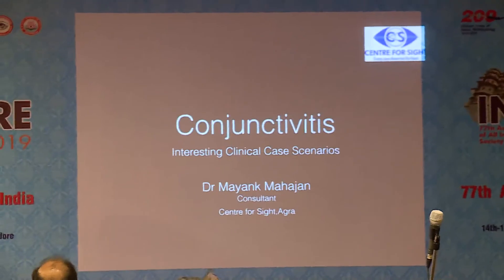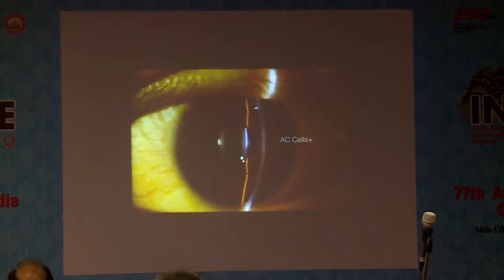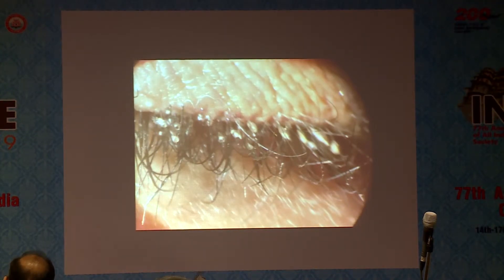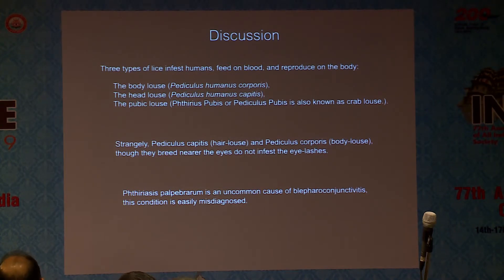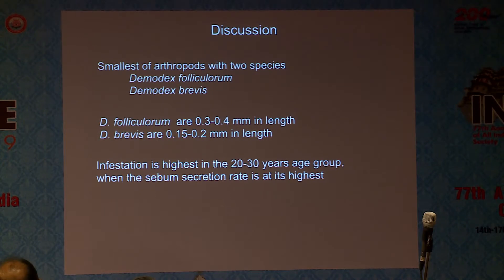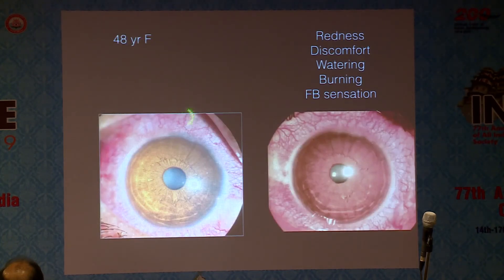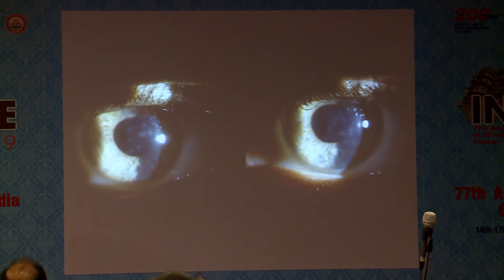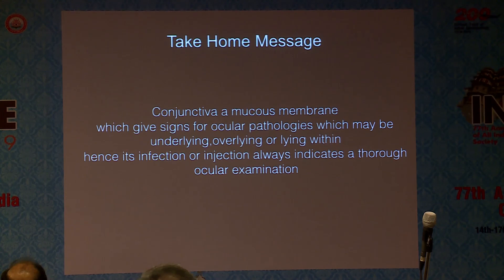AIOC2019 GP63 Topic A Potpourri of interesting case scenario Dr Mayank Mahajan